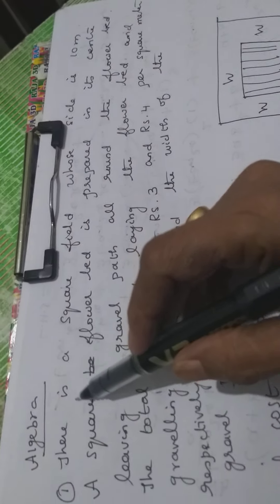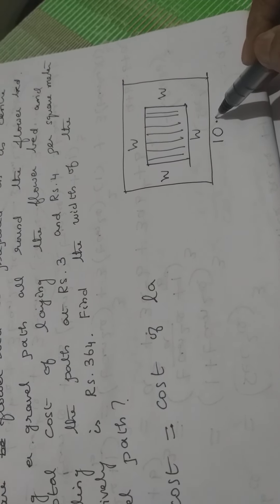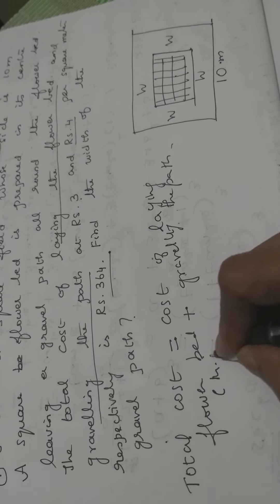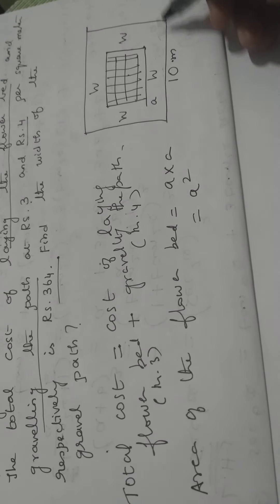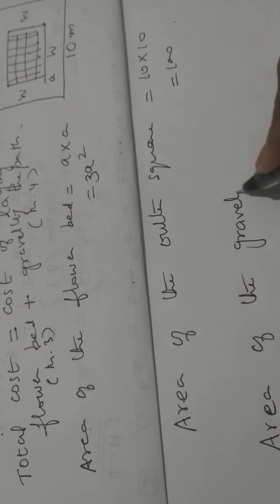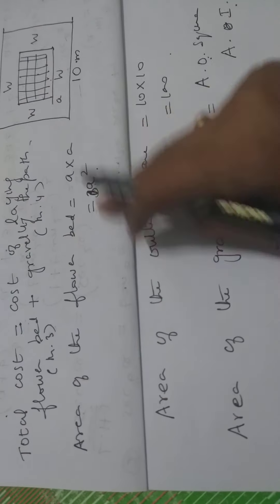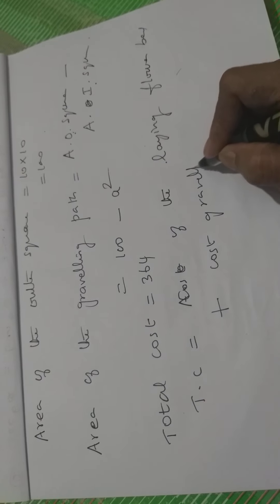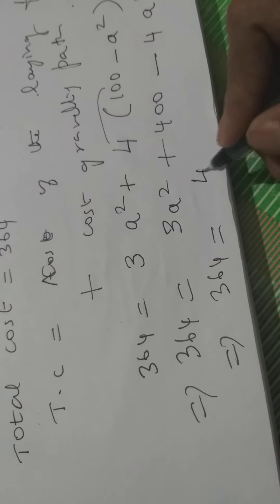Jacqulin Mary Maths (Algebra Problem)